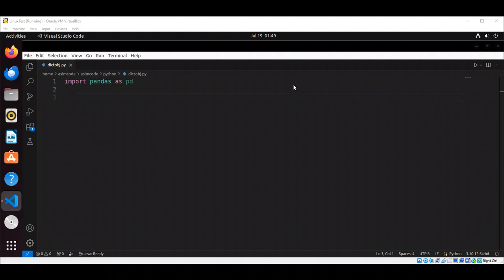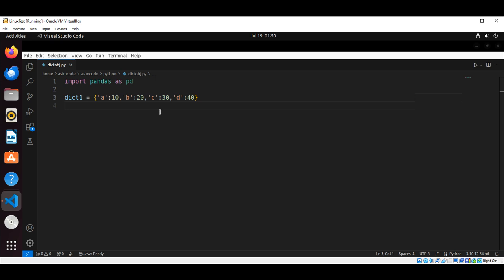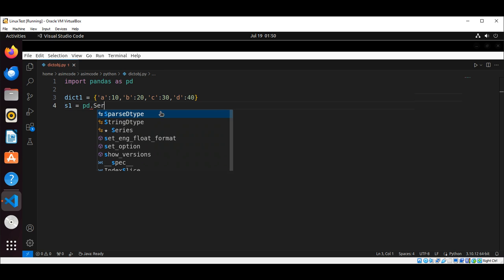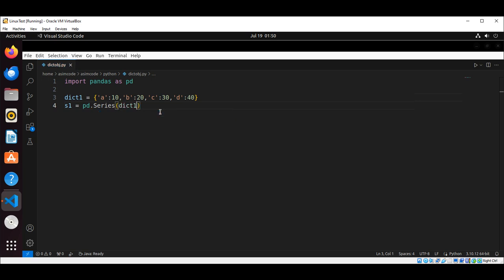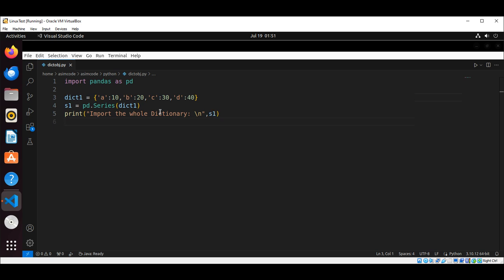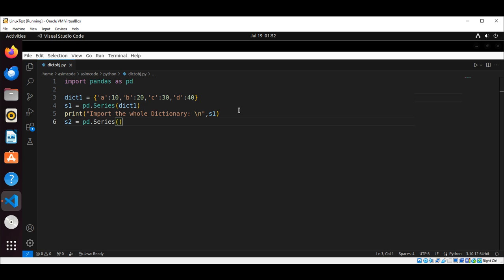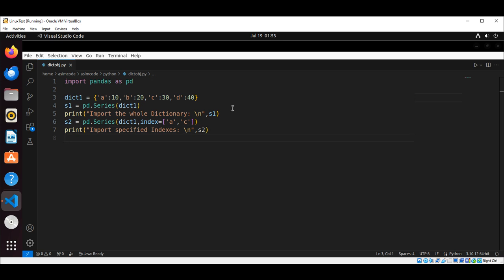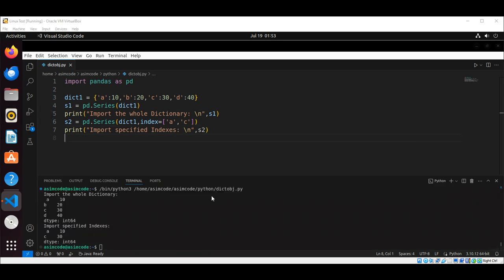Pandas Series from Dictionary in Python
Convert a dictionary to a Pandas series.